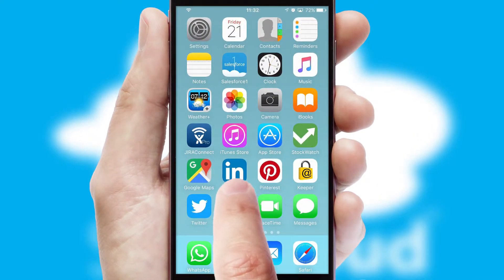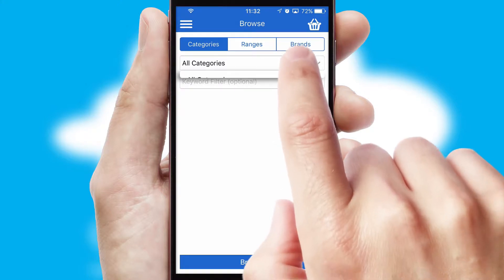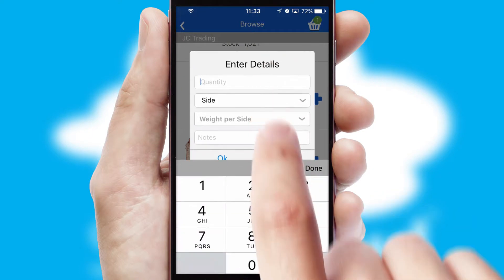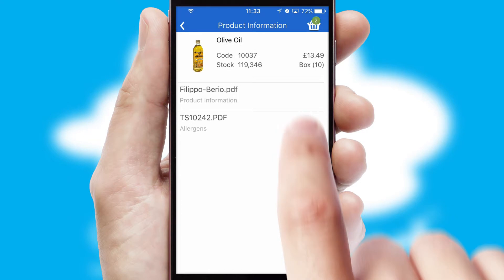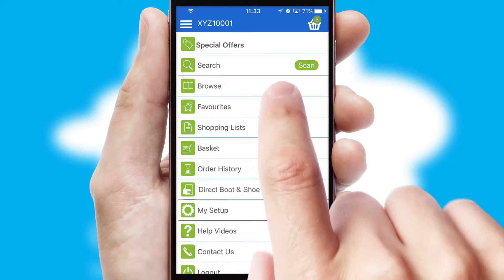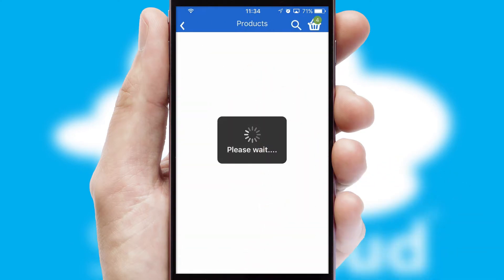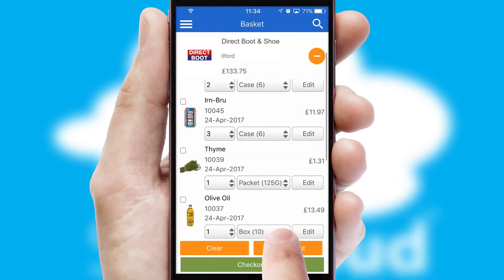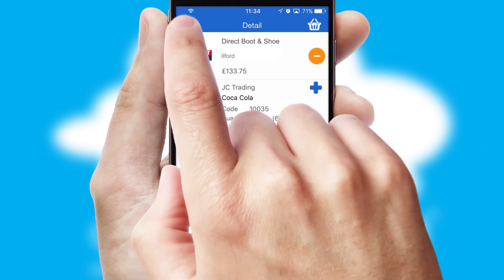Direct Boot And Shoe Supplies - Mobile App Preview - DIR688W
This is a preview of what a mobile ordering app designed for Direct Boot And Shoe Supplies and powered by SwiftCloud could look like. This video has been prepared specifically for the team at Direct Boot And Shoe Supplies and not for general marketing purposes.